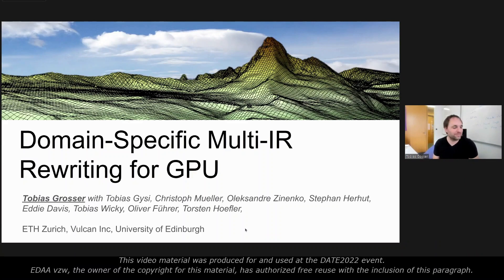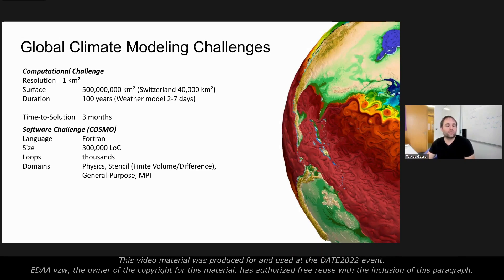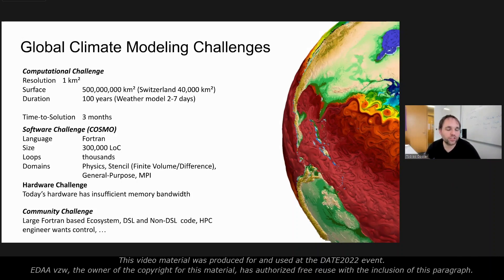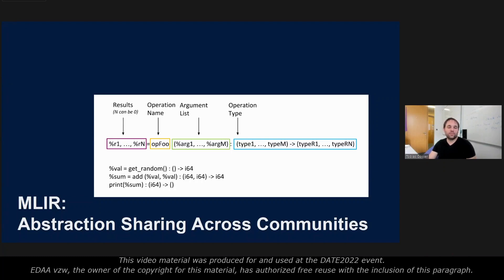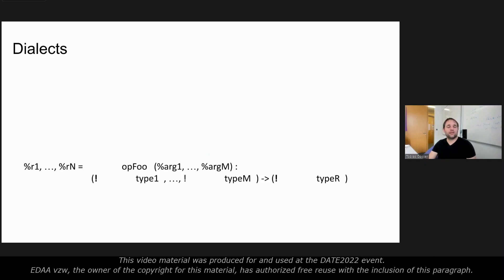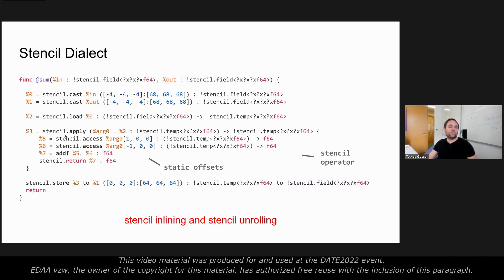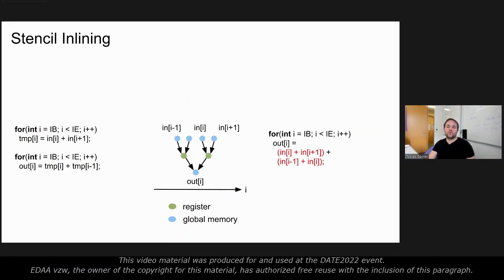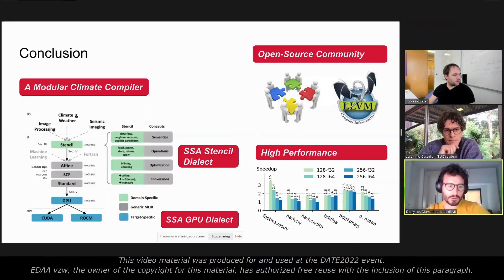7. Tobias Grosser: Domain-Spec MLIR Rewriting for GPU: OpenEarth Compiler for GPU Climate Simulation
DATE 2022
Workshop: Data-driven applications for industrial and societal challenges: Problems, methods, and computing platforms
Friday, 18 March 2022
Session: Software development, libraries and languages
Tobias Grosser, University of Edinburgh, United Kingdom:
Domain-Specific Multi-Level IR Rewriting for GPU: The Open Earth Compiler for GPU-Accelerated Climate Simulation

Workshop was organised by EVEREST project.
The EVEREST project aims at developing a holistic design environment that simplifies the programmability of High Performance Big Data analytics for heterogeneous, distributed, scalable and secure systems.
EVEREST has received funding from the Horizon 2020 EU Research & Innovation programme under GA No 957269.